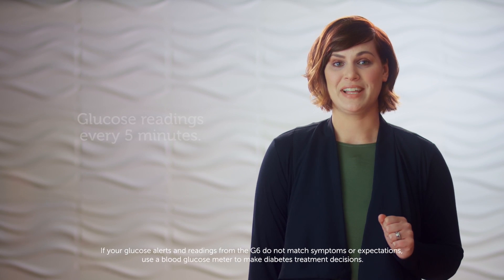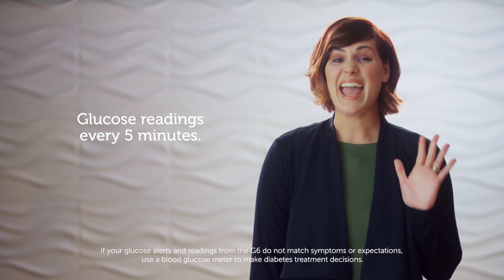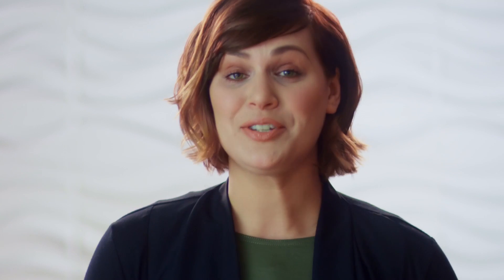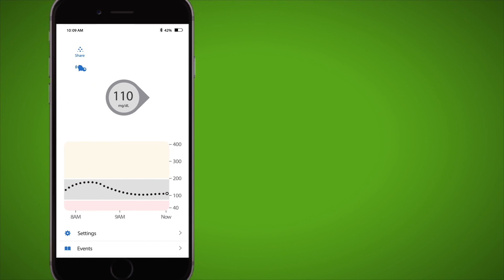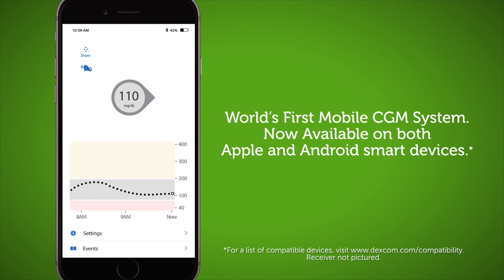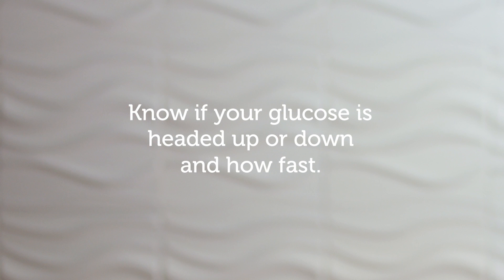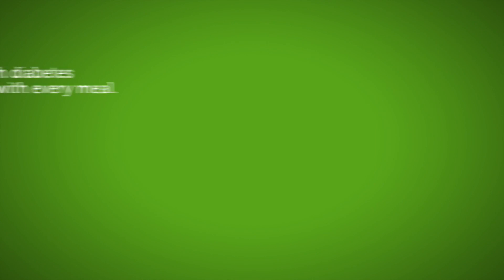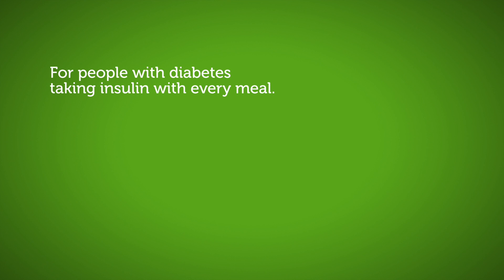Continuous Glucose Monitoring: The Basics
Learn all of the basics of continuous glucose monitoring (CGM) with this quick video.

LBL016266